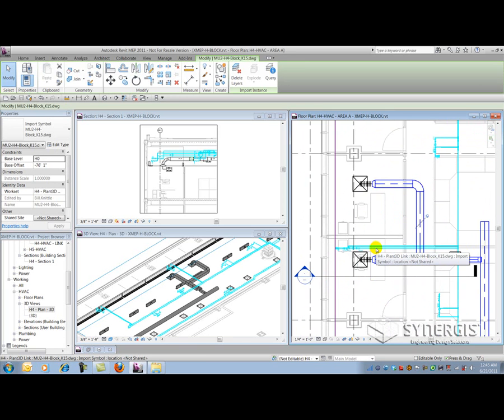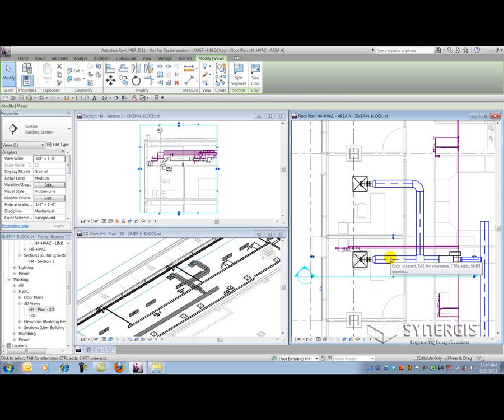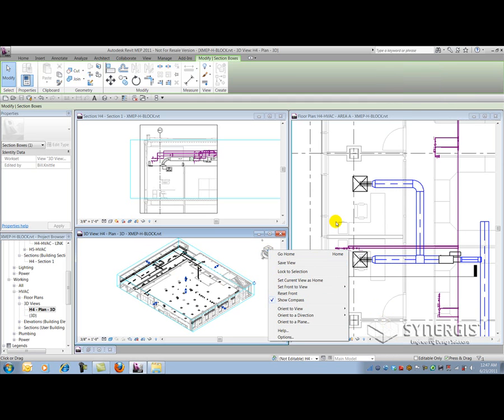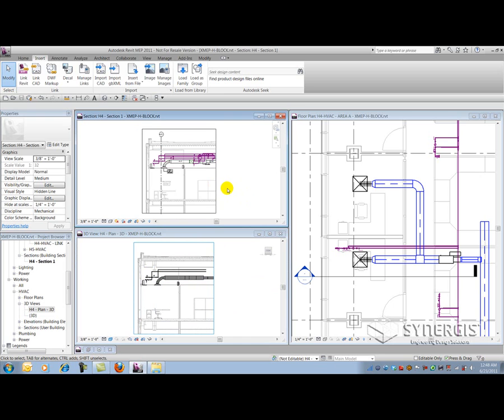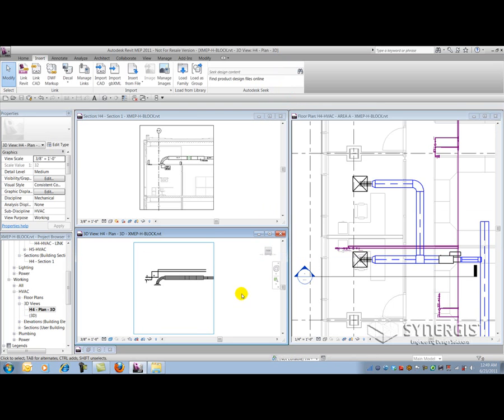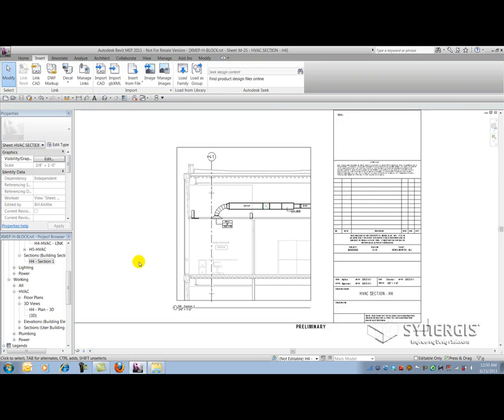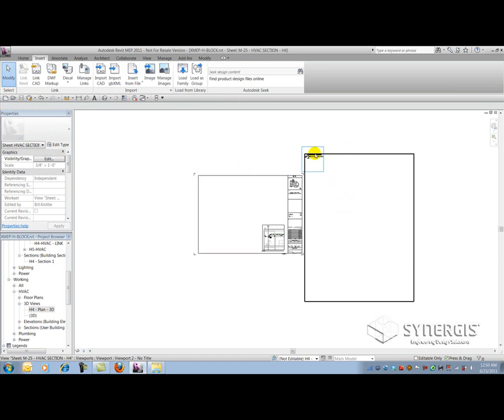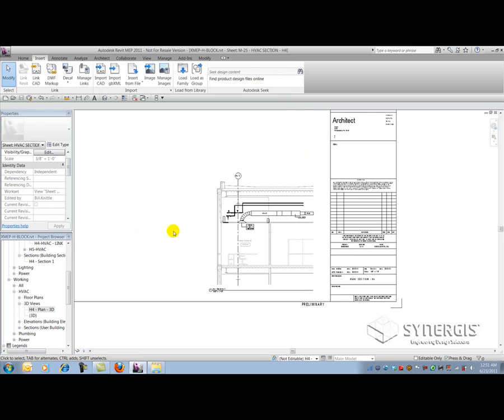Revit Tech Tip 8_Linked Plant 3D Issues_6.22.11.wmv